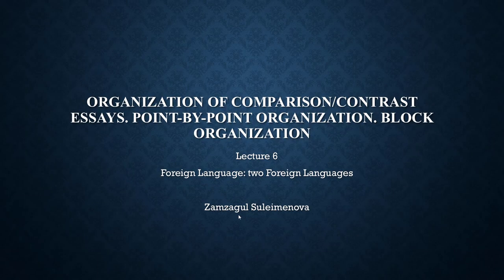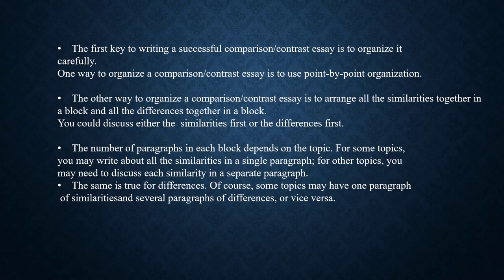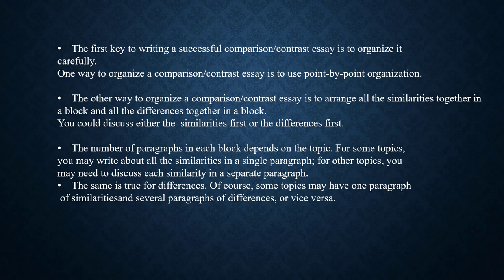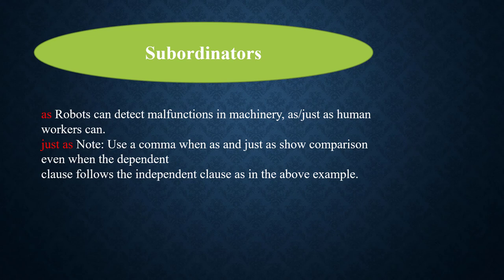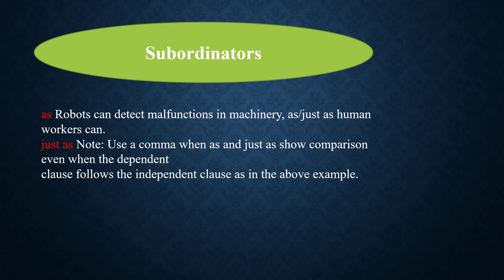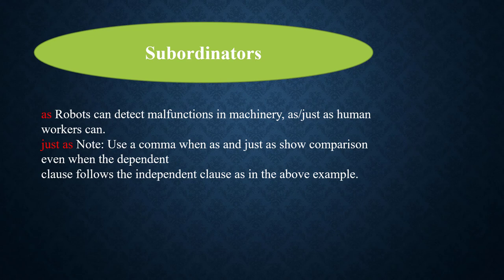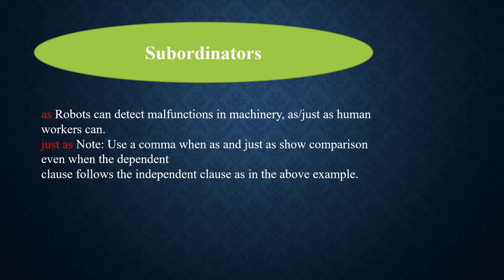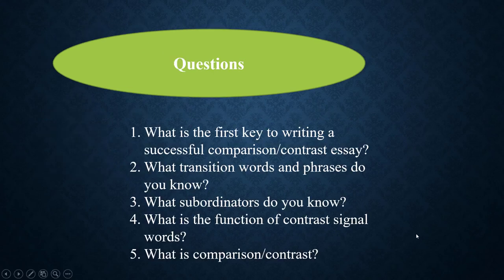Lecture 6 Organization of Comparison/Contrast Essays.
Сулейменова З.Е. к.ф.н., доцент
Академиялық жазу
4 курс